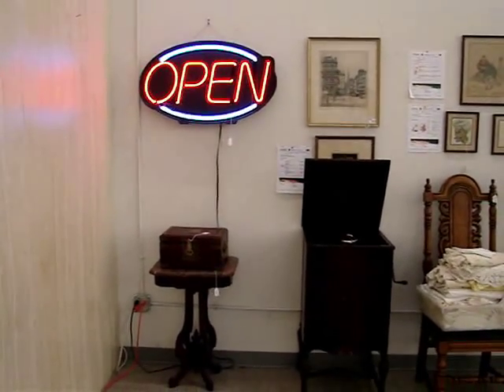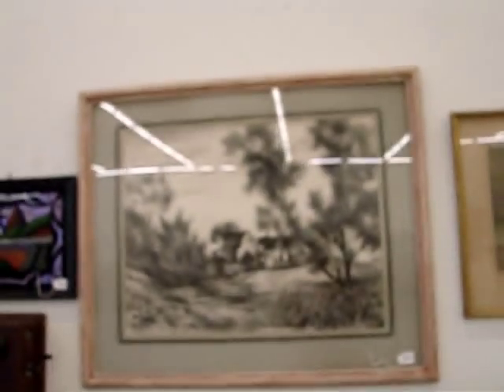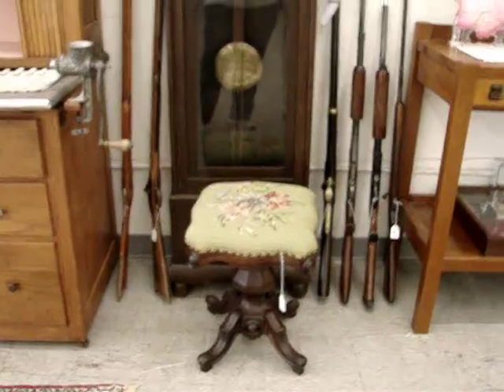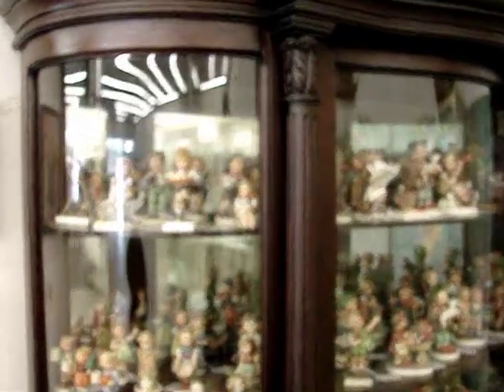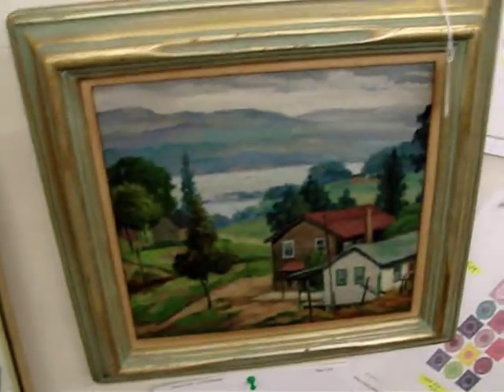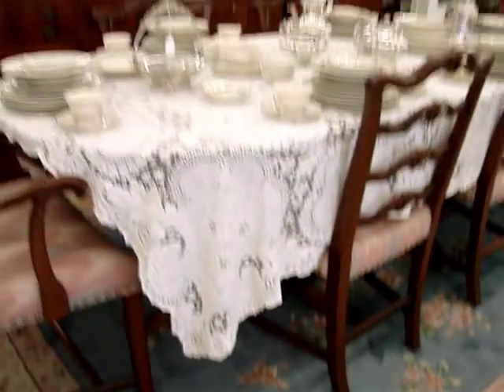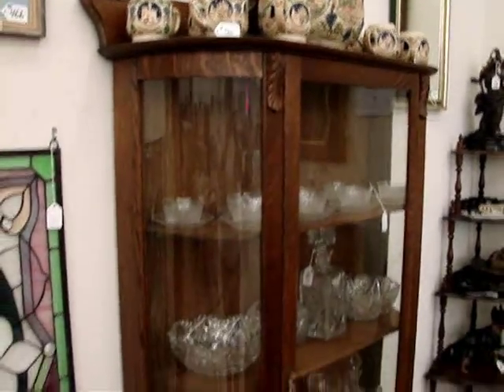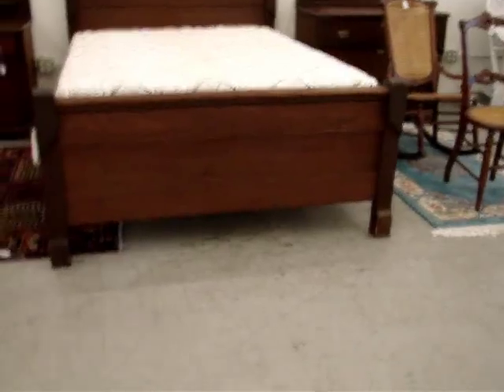October 31 Antique Auction Crystal River, FL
ANTIQUES, FINE ART & COLLECTIBLES

AUCTION

Saturday, October 31st at 10am

(Previews: 10/30 from 10-5 and 10/31 from 8-10am)

Professional Appraisers & Liquidators Antique Auctions

Charles Fudge, Auctioneer AU1593 /AB1131

811 SE US Highway 19

FURNITURE: 18th to Early 19th Century Chippendale Carved Mahogany Serpentine Slant Front desk from CT, 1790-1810, Regency Period Arm & Side Chairs, 19th Century Flip Top Game Table, Sewing Stand, Regency four drawer Chest, Queen Anne Tilt Top Table with padded feet. Georgian Lolling Chair & Tilt Top Table, 2 drawer Campaign Desk, Paint Decorated Six board Blanket Chest, Queen Anne Tilt Top Tea Table, Oriental Marble Top Stand, Japanese Tilt Top as well as an Inlaid Tilt Top Candle Stand. Carved Chippendale Style 60 Oak Bow-front China cabinet.

ART: Listed Artist Oil Painting on Tri-fold Screen by Theodore Coe, Original Highwaymen by Alfred Hair, 2 Paintings by Listed Artist F.C. Kirk, Painting signed Willem DeKooning (Listed Artist), Oil on Canvas by J.R. Orton, Etching by Leon Auerbach, a Manuel Robbe Etching, an M Valentin Bronze Statue, along with other Antique Oil Paintings, Prints, Engravings, Late 1800's & Large Early 19th Century Spelter Figural Statues.

OTHER IMPORTANT ITEMS: Sterling Silver Flatware Sets. 19th Century Shell Inlaid Tea Caddy, MA. 19th Century Inlaid Letter Box with Field Hands, a SC, 19th Century Treen Burled Master Sugar Bowl, National Cash Register on Original Oak One-Drawer Stand, Needlepoint, Carved Ivory, Cloisonné, Oriental Exports, Large Collection of Vintage & Antique Pocket Knives by Famous Makers such as Case.

GLASSWARE: American Brilliant Period Cut Glass, Early American Pattern Glass, Victorian Art Glass, Waterford Crystal, Carnival Glass, Cranberry Art Glass. Signed Swarovski Crystal Figurines.

PORCELAIN & POTTERY: Large Collection of Original Boxed Lladro Figurines, many retired, Hummels, Staffordshire, Haviland China, Chinese Porcelains, Hand Painted Nippon, Service Plates, Rose Famille, Stoneware and others. American Art Pottery includes Roseville, Weller, Hull, and McCoy

CLOCKS & LAMPS: Kimberly & Dufner Stained Glass Lamp, Piano Lamp, Banquet Lamps, Oil Lamps, and Railroad Lamps. Clocks include a German 19th Century Grandfathers Clock, Wall Clocks, Mantle Clocks and others.

ESTATE JEWELRY: Over 75 Pieces of Gold & Diamond Jewelry, a Gorgeous Habille Cameo, Diamond Rings, Mens Rings, White & Yellow Gold Pendants & Chains, Blue Diamond Ring, Chocolate Diamond Ring Collection of Antique & Vintage Watches to Include Pocket Watches and Wrist Watches and more.

We are currently accepting quality consignments and are always buying Antiques & jewelry. Even if you are not bidding on-line, the best place to view our catalog with photos for EACH item is We look forward to seeing you on the 31st!

Auctioneer License Information: AU1593 AB1131 AU1437